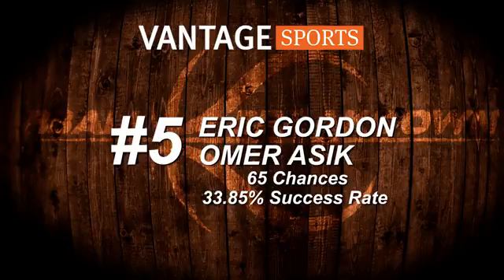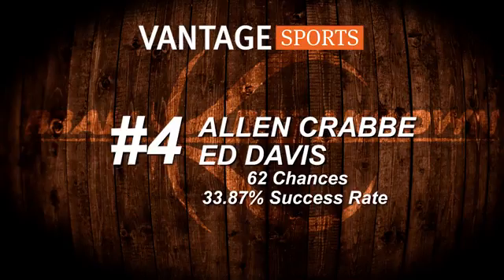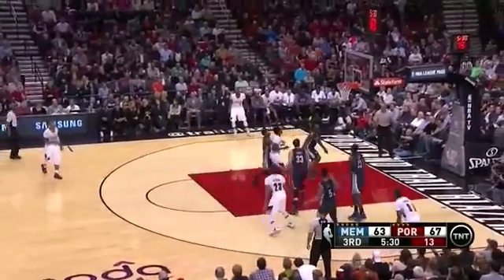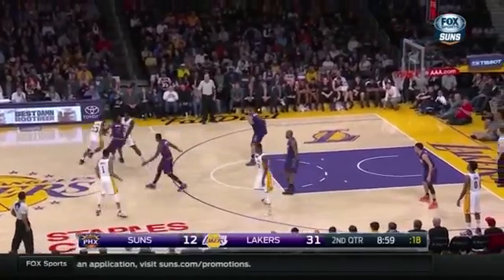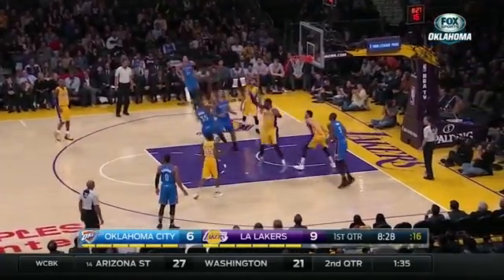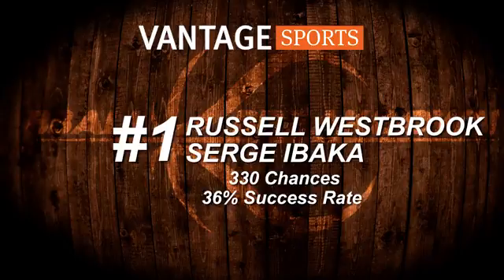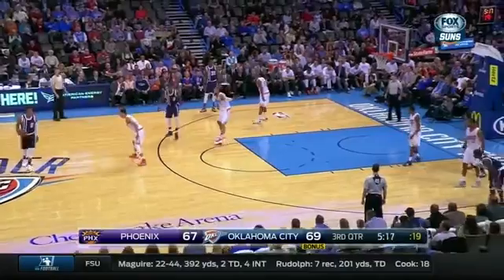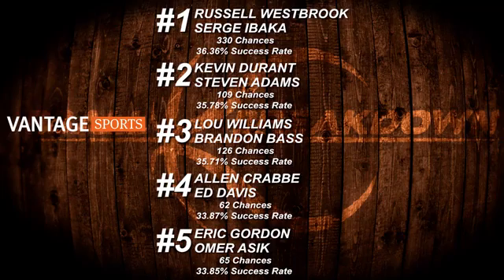Pick and roll . 5 azioni